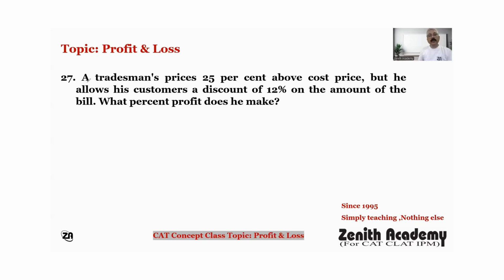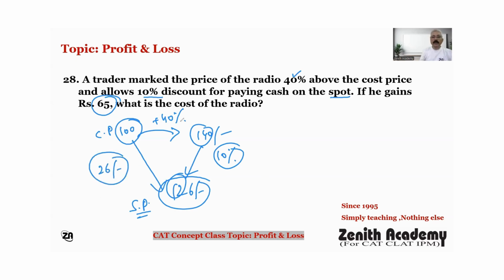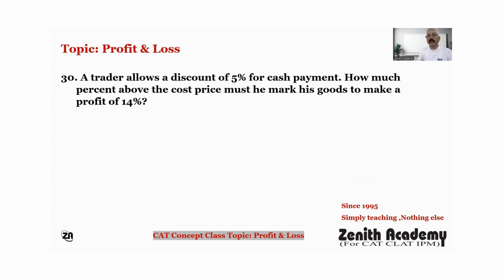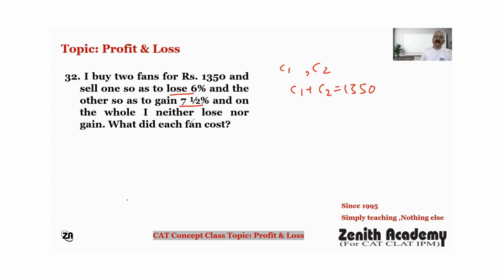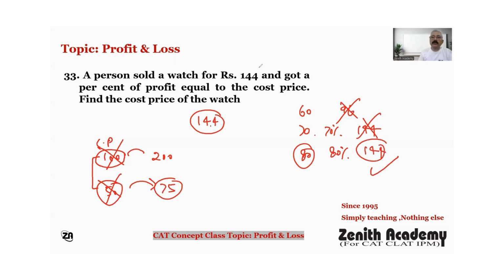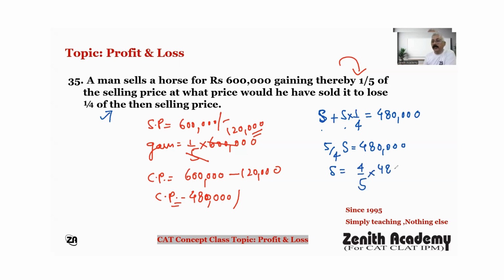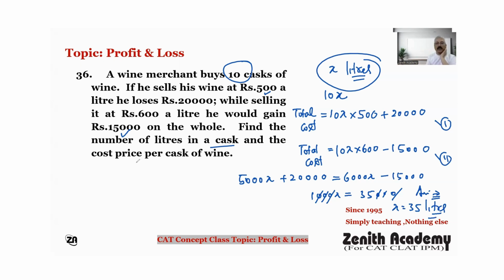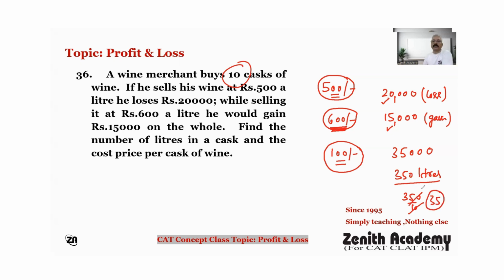Profit & Loss video –4 | Concept Class | CAT Preparation 2025 | Arithmetic | Q.A.I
Profit & Loss video –4
Mastering Profit and Loss for CAT – Concept Clarity & Problem-Solving
Are you struggling with Profit and Loss problems in the CAT exam? This video lecture series is designed to break down the essential concepts and equip you with the right strategies to tackle any question with confidence!
In this series, we will cover:
1. Fundamental Principles – Understanding cost price, selling price, profit, loss, and discount with clarity
2. Key Formulas & Tricks – Learn the most effective shortcuts and problem-solving techniques
3.Concept Application – Solve real-world problems and CAT-level questions efficiently
4. Advanced Problem-Solving – Tackle tricky variations, including successive discounts and percentage-based profit calculations

With structured explanations, practical examples, and step-by-step solutions, this series will help you boost accuracy, enhance speed, and refine your approach to CAT’s Quantitative Aptitude section.
Join us and turn Profit and Loss into one of your strongest topics!